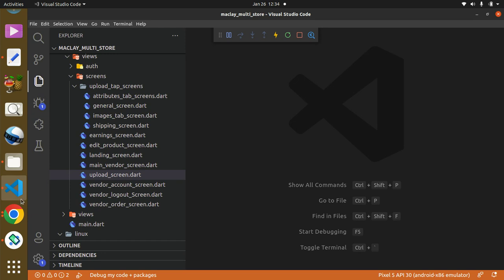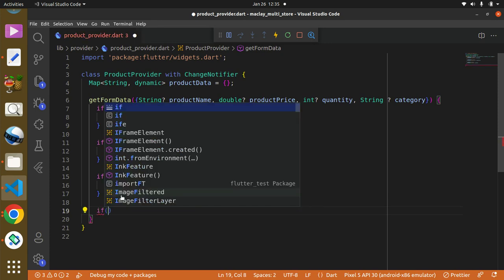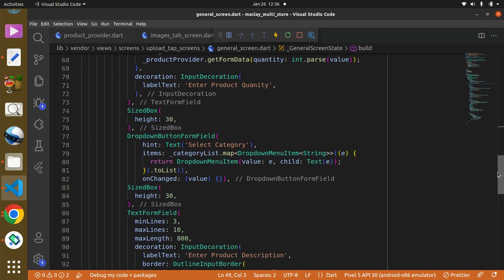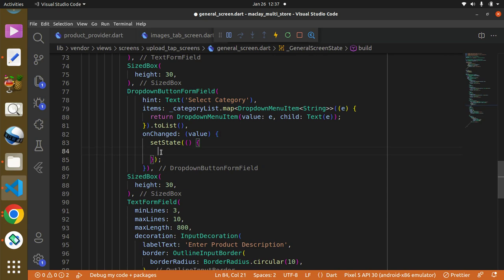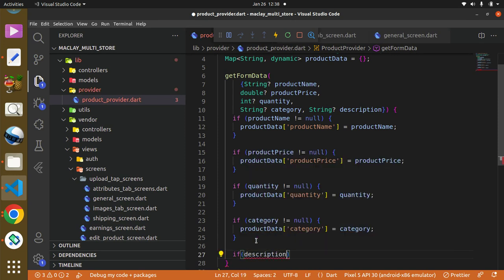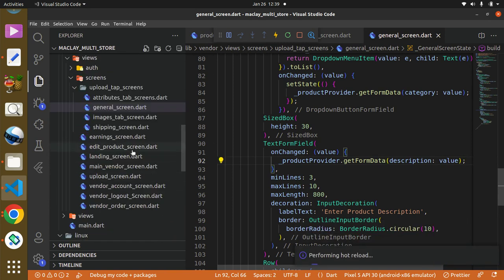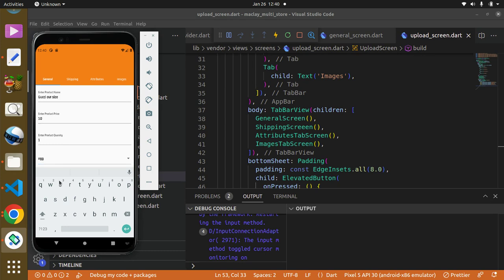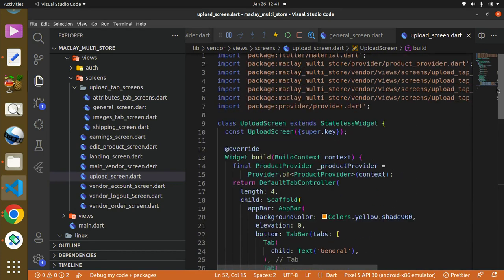Lecture 136 Flutter and Firebase Multi-Store app - Save in Provider final